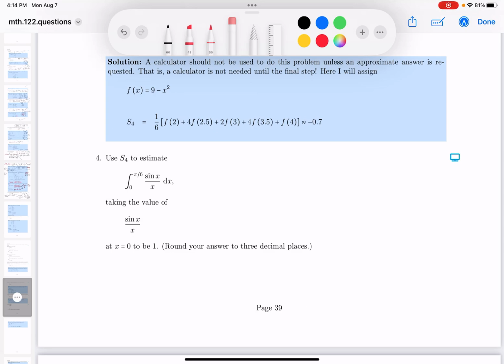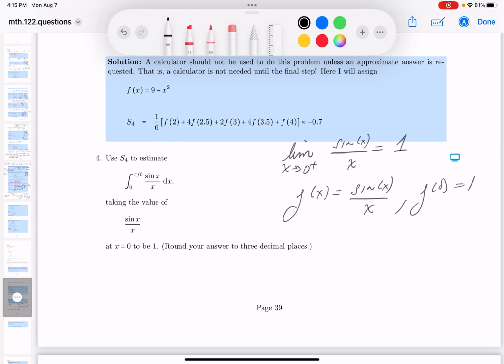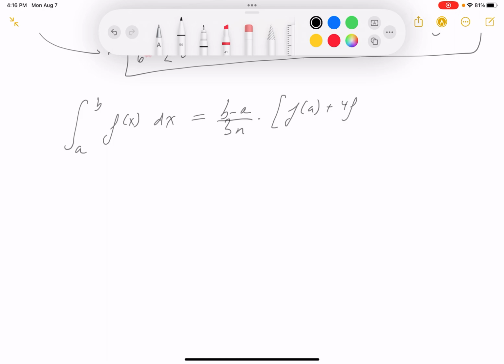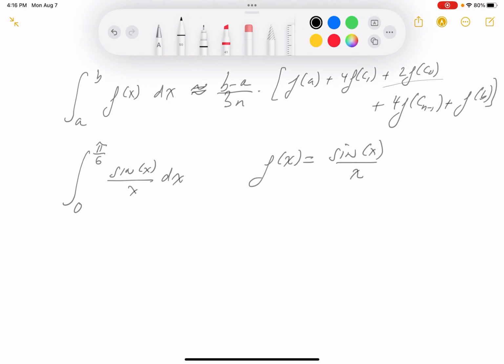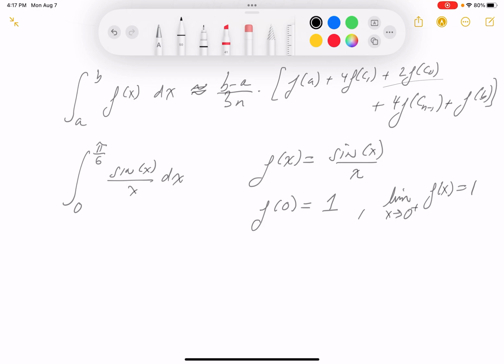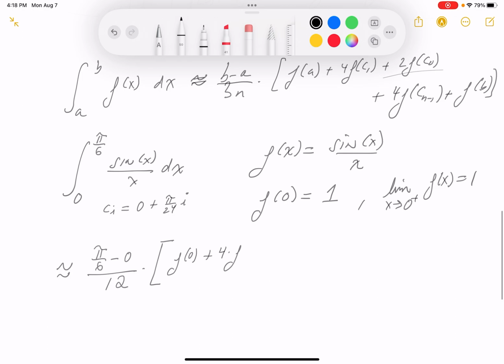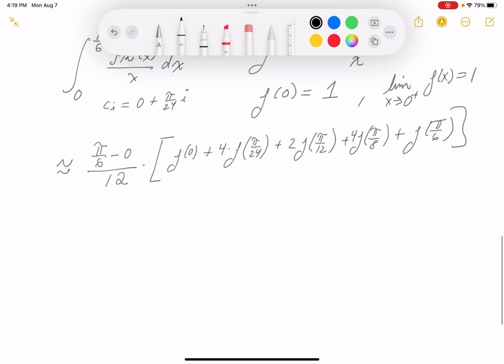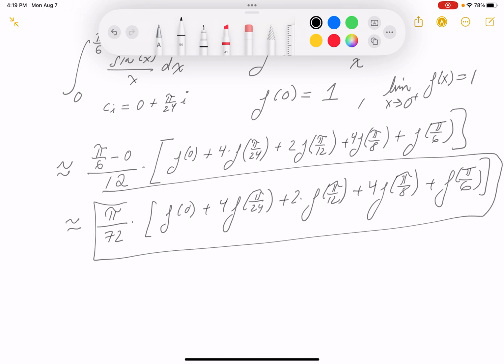mth 122 07 08 04